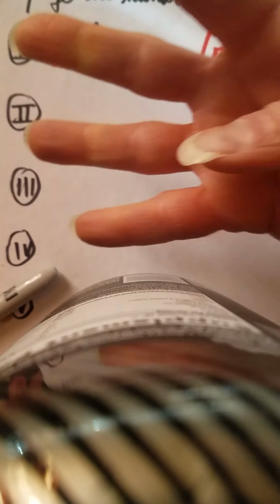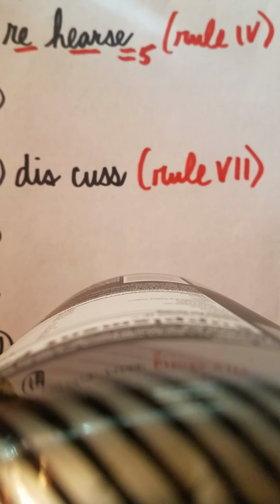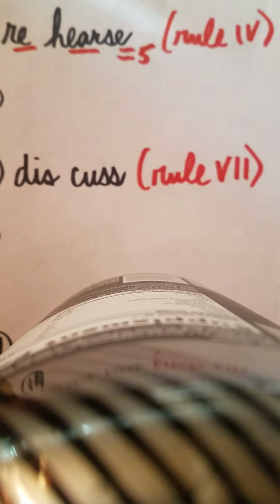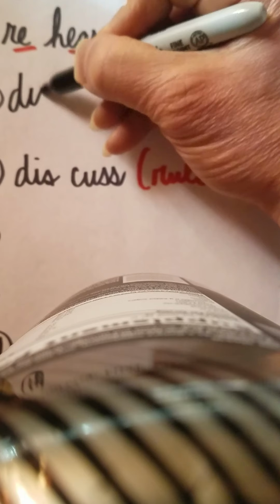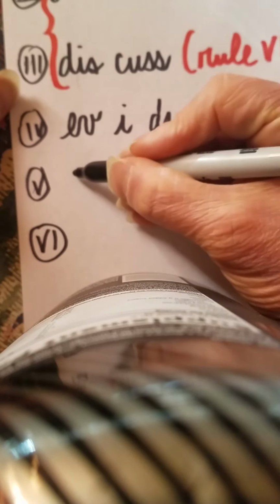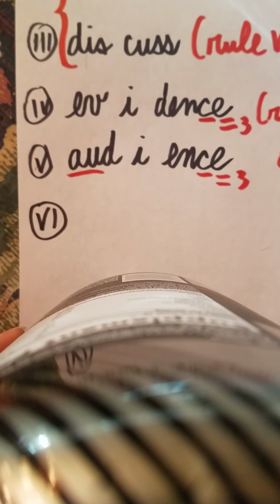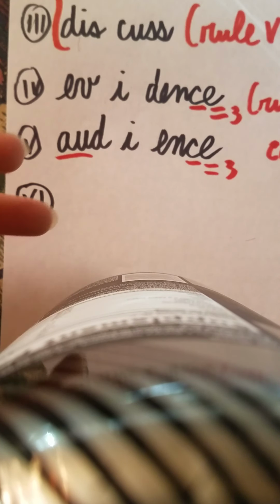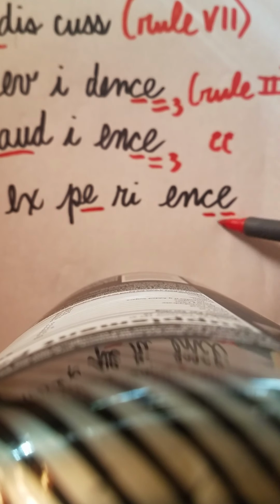Monday, April 20th, 167 (1-6)